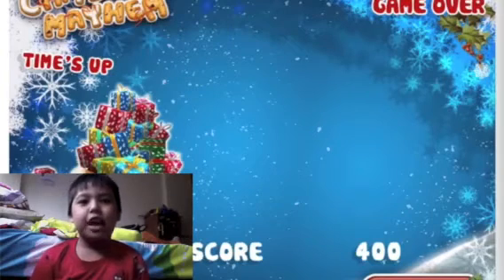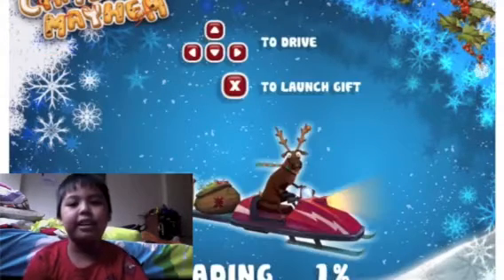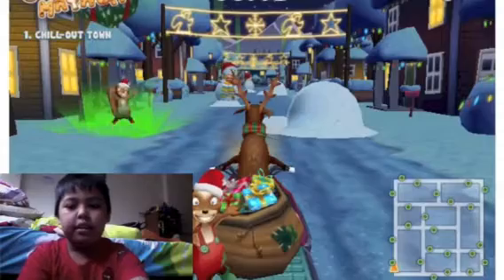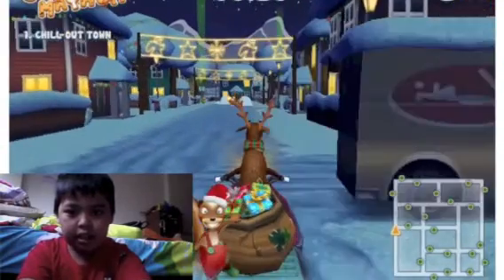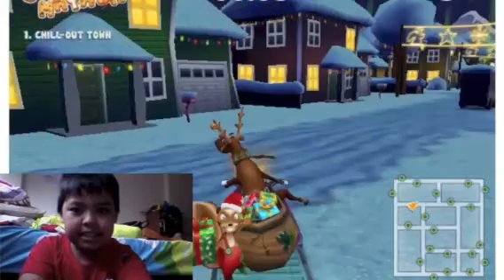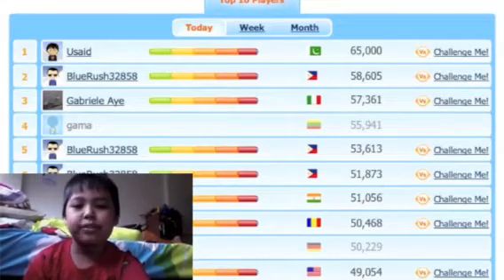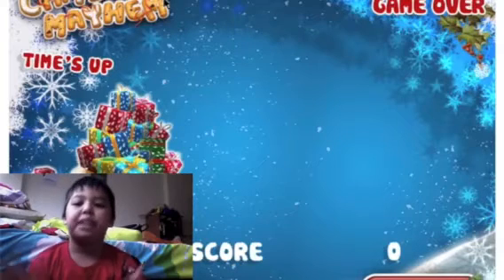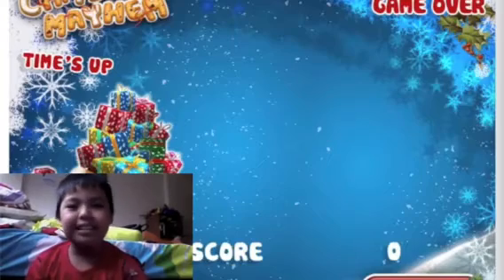Gameplay Review - Christmas Mayhem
Hey guys !
We are back with another video for you guys ! :)